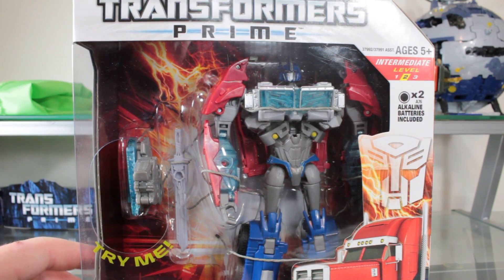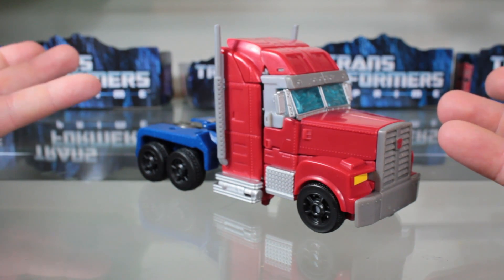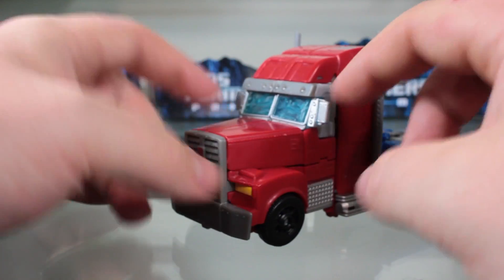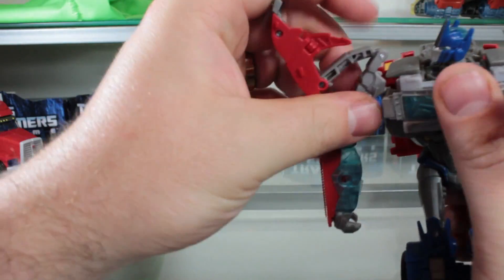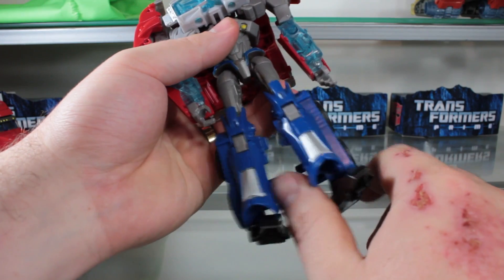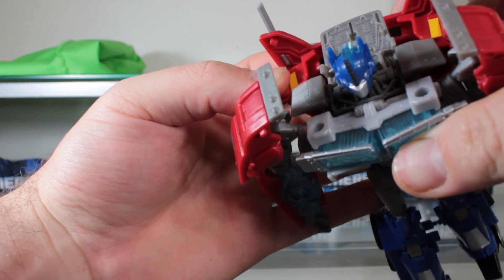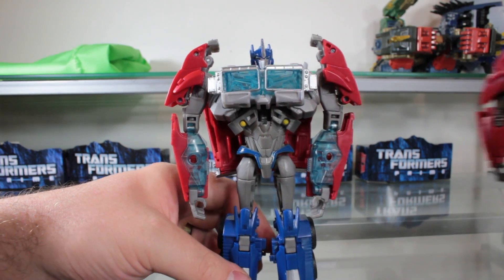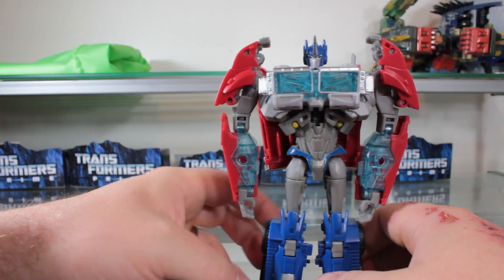Transformers Prime: Voyager Optimus Prime (Robots in Disguise) - SSJ Reviews 280